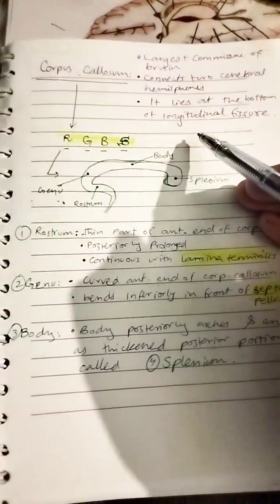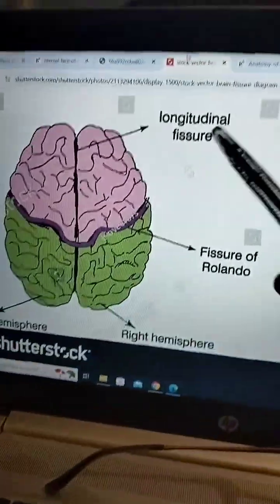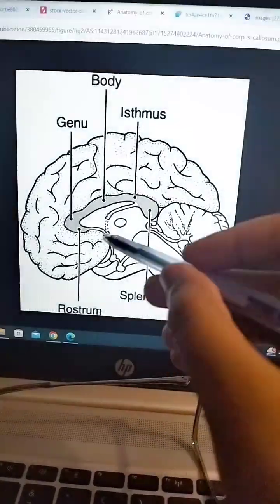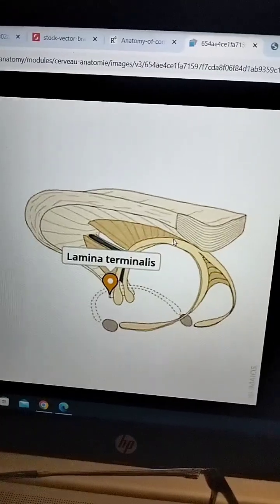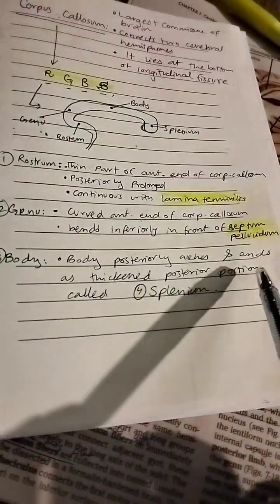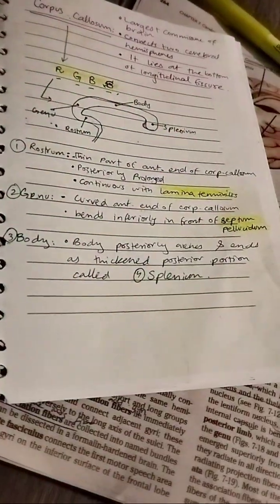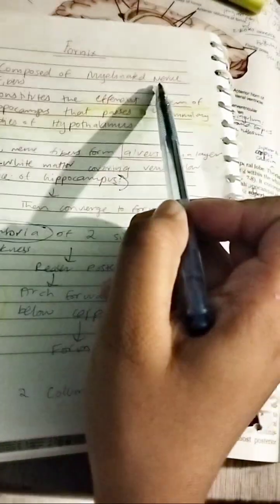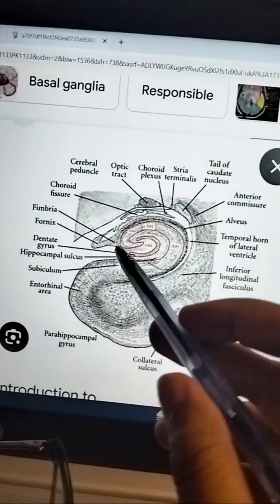Commissural Fibers|White Matter|Very Easy Concept